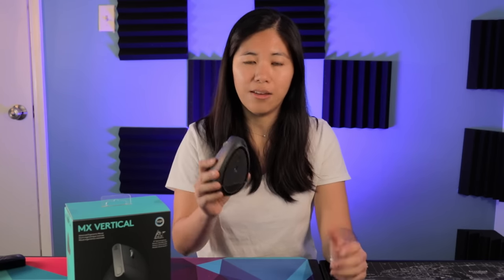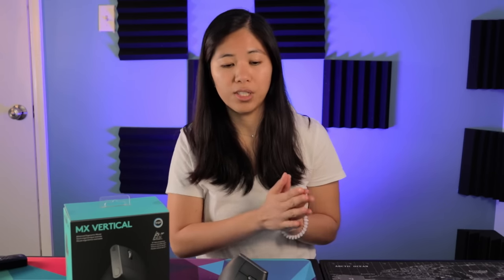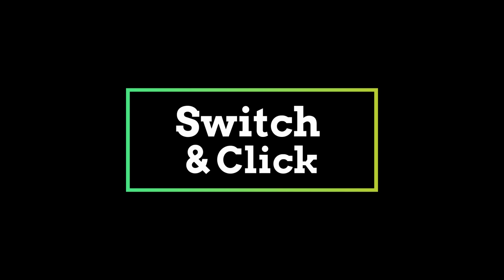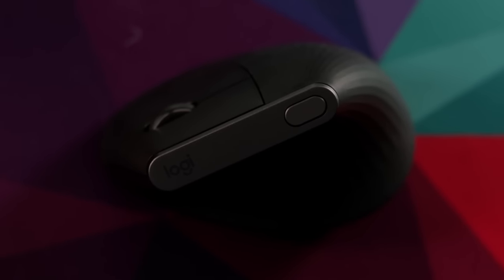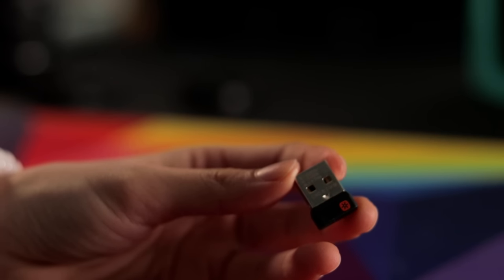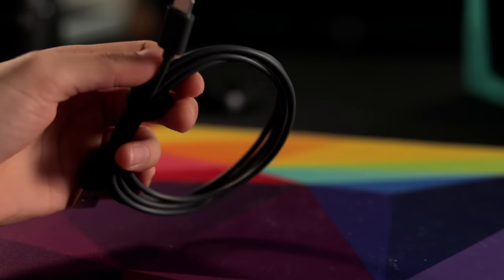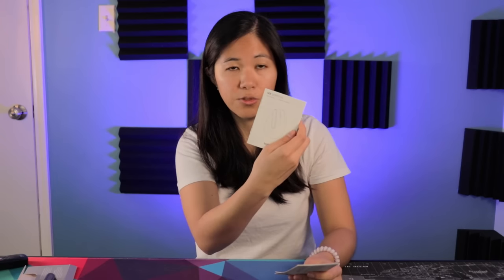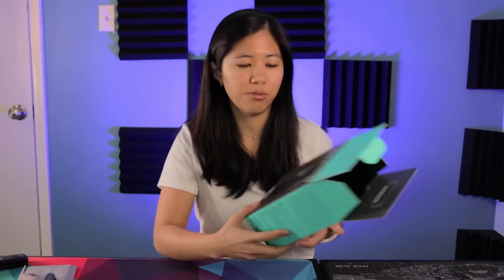Now I'm Pain-Free! Logitech MX Vertical Mouse Review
MX Vertical (Amazon)
MX Master 3 (Amazon)

Timestamps:
0:00 intro
0:15 Why I Got This Mouse
1:08 Branching out to other peripherals
1:20 Didn't like thumb trackball
1:53 What's in the box?
2:55 Build quality and design
7:00 Battery life
7:30 Ease of usage
8:00 One complaint
8:31 Software
9:58 Comfort
11:42 Sound test
12:37 Relatively quiet mouse
13:00 What's the purpose of a vertical mouse?
14:17 What's the verdict?

11611 W. Airport Blvd Suite H #291,